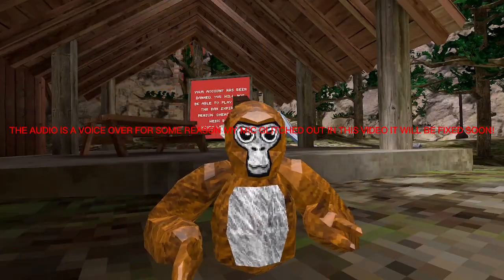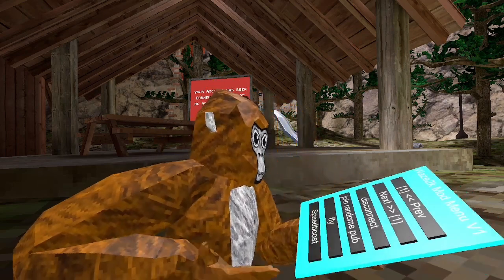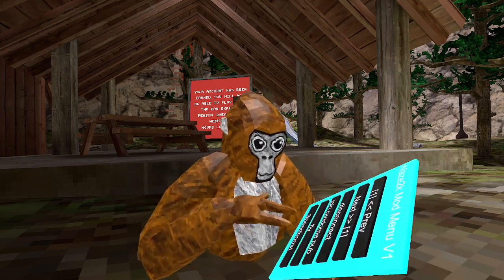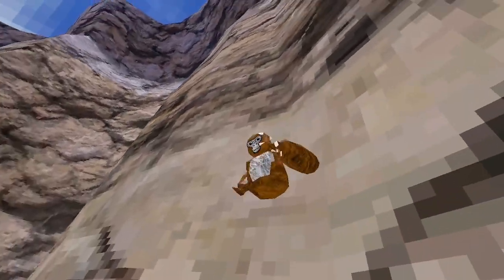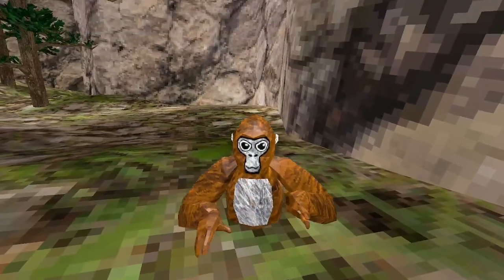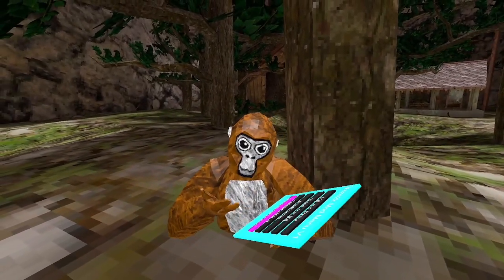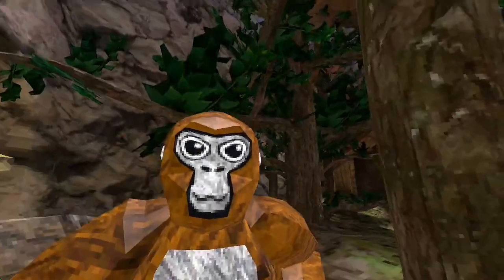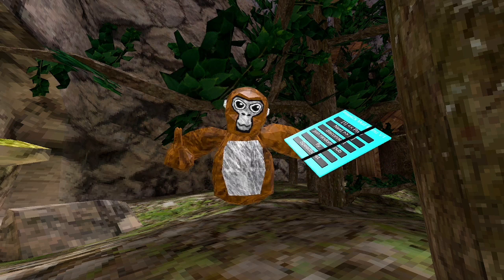Waze2k mod menu review! (V1)